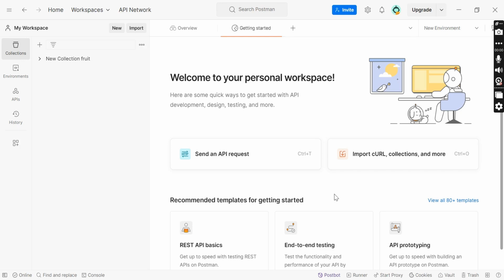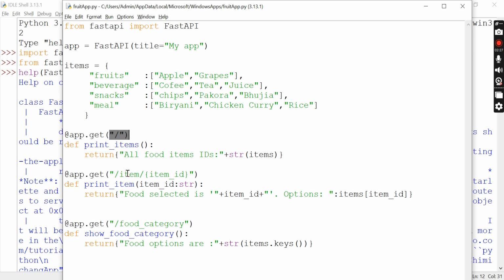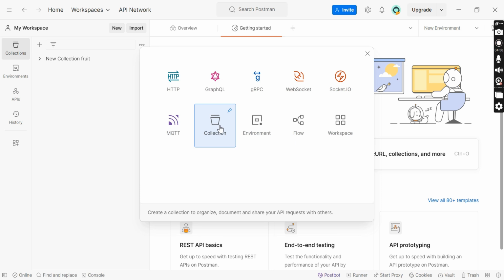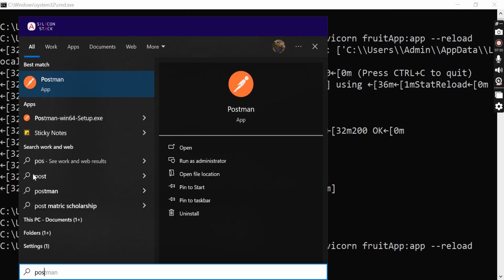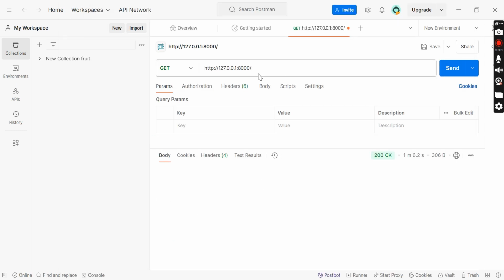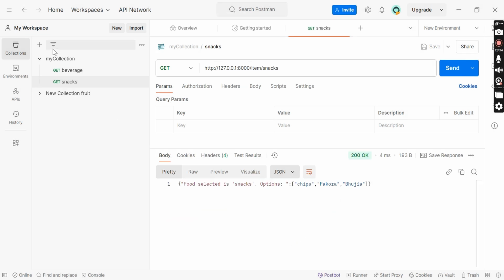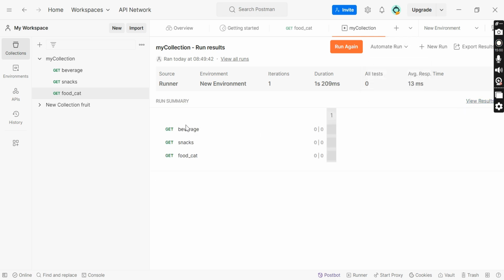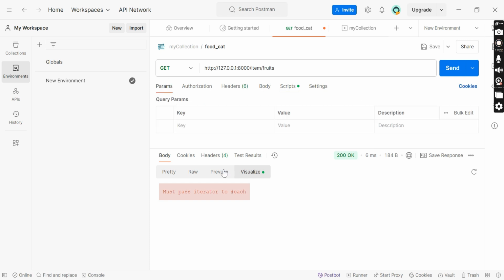How to test API using Postman | API testing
In this tutorial, we shall learn to use Postman for API testing

Postman is an API testing tool used by more than 20 millions of users.
 - You can create requests to API endpoints,
 - send various types of data,
 - and examine responses effortlessly with Postman

INSTALL POSTMAN
Test an API using Postman
 - Select method .e g. get, put,post,delete
 - Enter the url with port where is application is running
 - Send the request or send and download
 - API response will be displayed
 - Save the result in collection(a group of multiple requests)
 - Save multiple requests in collection
 - Run tests from collection
 - View and analyse results